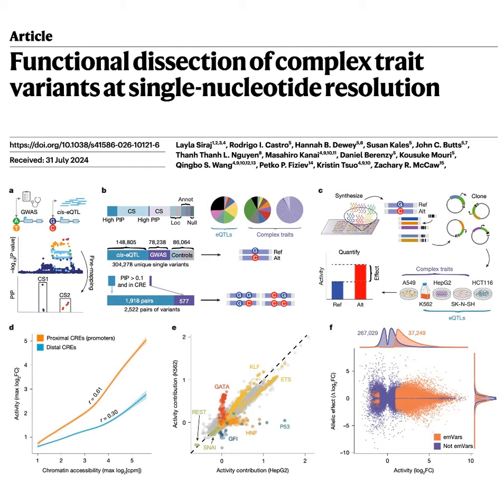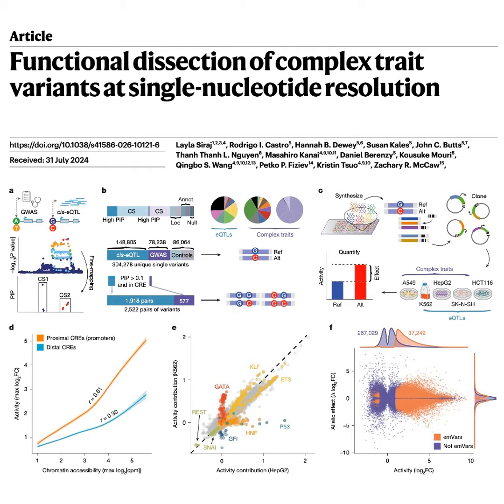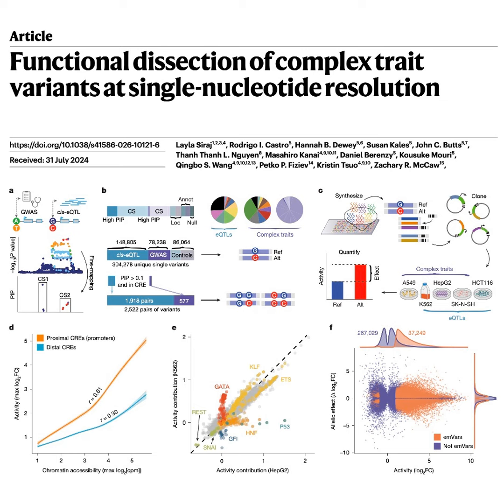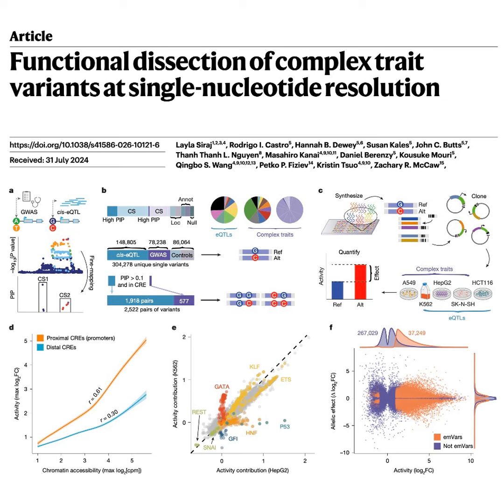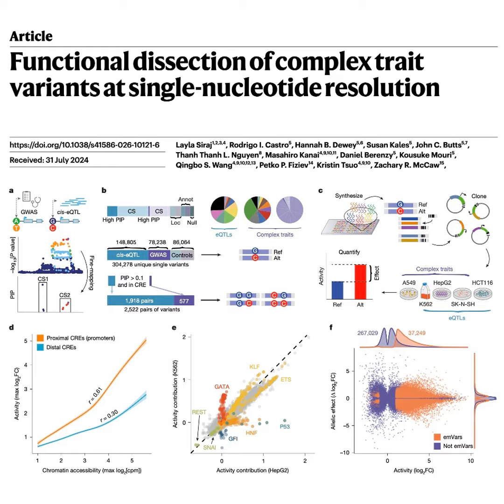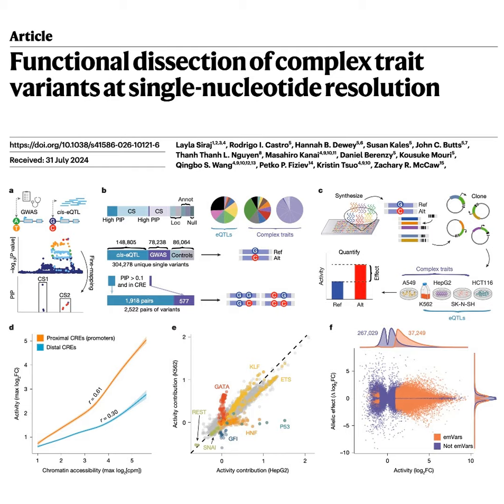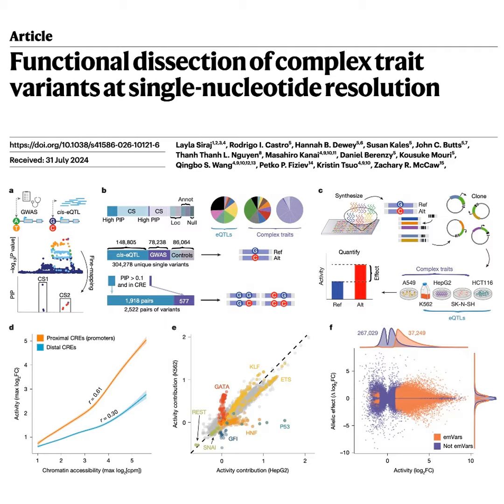781-Functional Dissection of Human Complex Trait Variants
This research describes a large-scale functional study designed to pinpoint the causal genetic variants behind complex human diseases and traits. By utilizing massively parallel reporter assays (MPRA), the authors tested over 200,000 fine-mapped variants across five different cell types to measure their direct impact on gene regulation. They successfully identified 13,121 trait-associated regulatory variants (TARVs), demonstrating that combining experimental data with genomic annotations significantly improves the accuracy of identifying disease-linked alleles. The study further employed saturation mutagenesis to reveal the specific biochemical mechanisms and transcription factor interactions that drive these regulatory effects. Ultimately, this work provides a comprehensive sequence-to-function map that clarifies how subtle genetic differences influence human biology and disease risk.

References:

  •  Siraj L, Castro R I, Dewey H B, et al. Functional dissection of complex trait variants at single-nucleotide resolution[J]. Nature, 2026: 1-11.